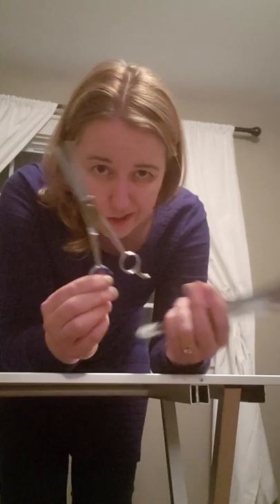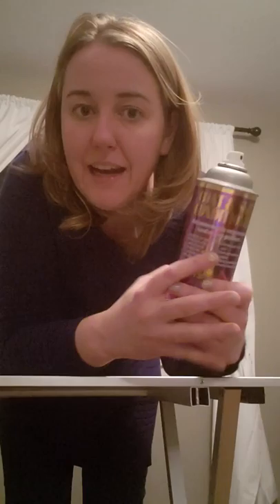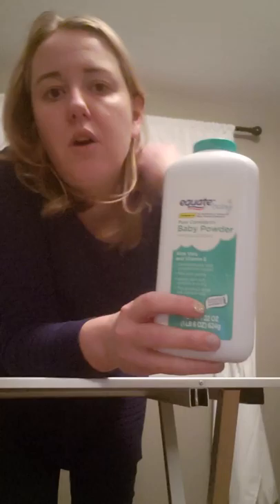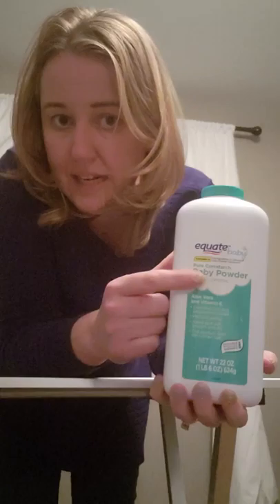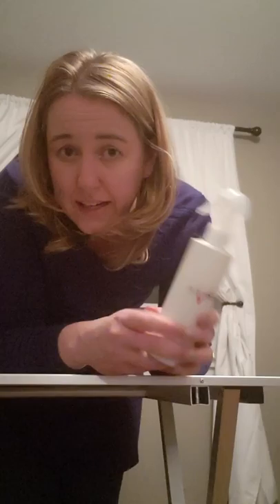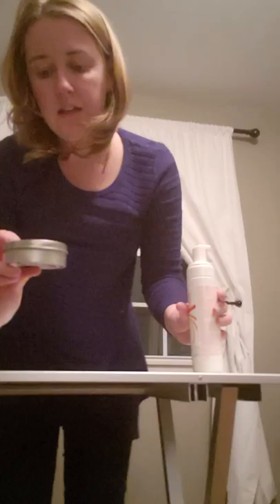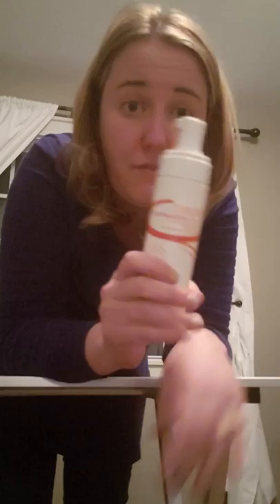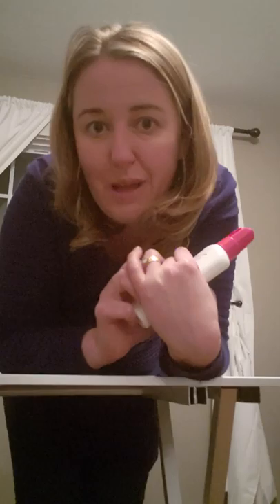Grooming tools and supplies part 2 of 2 !